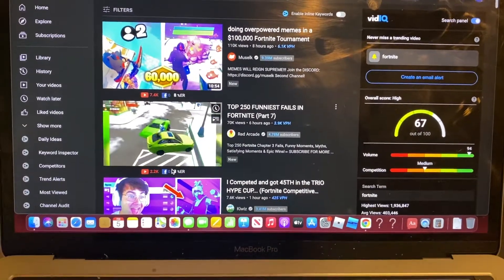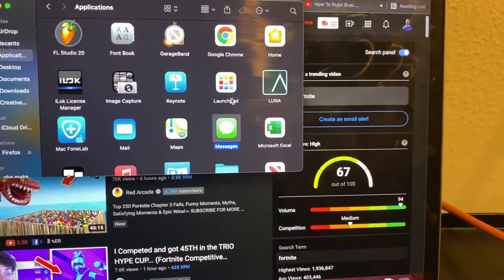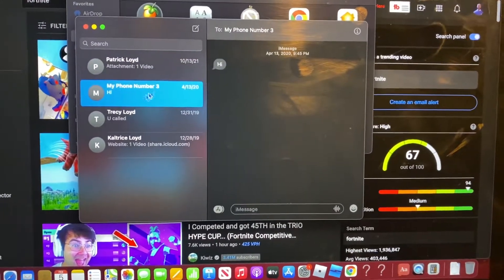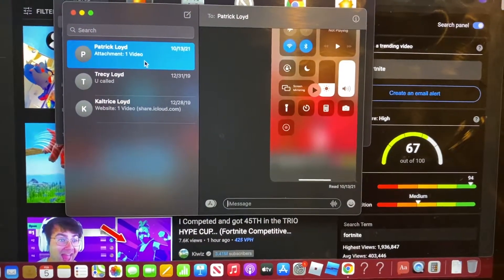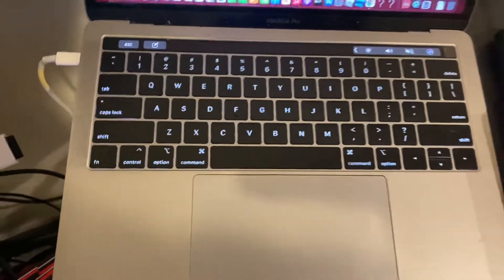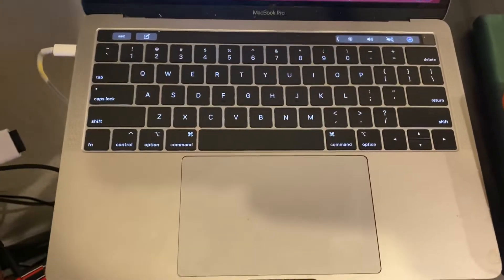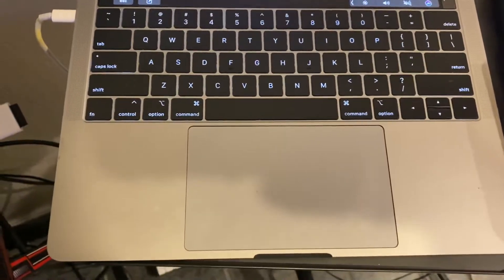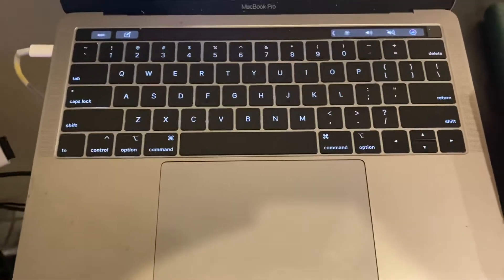How to delete messages on MacBook